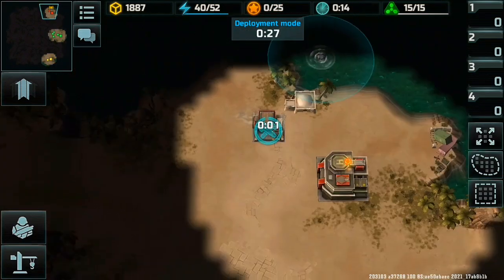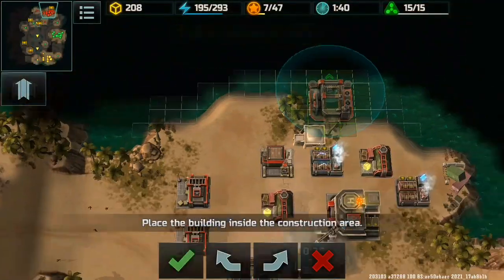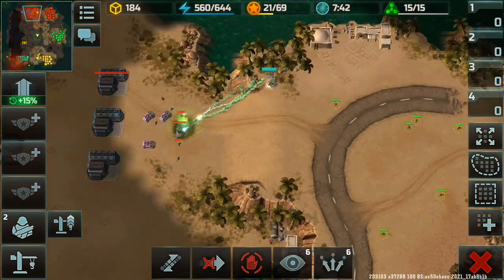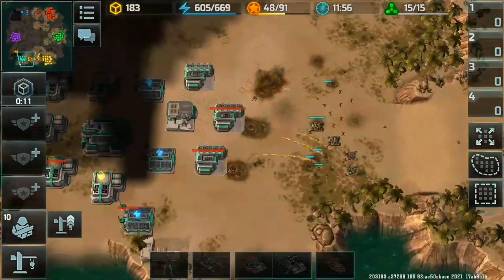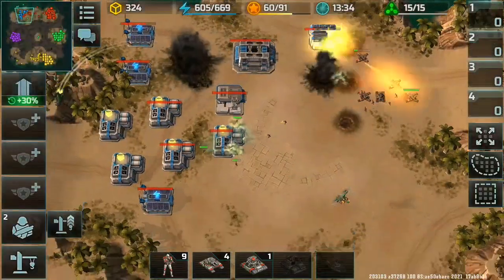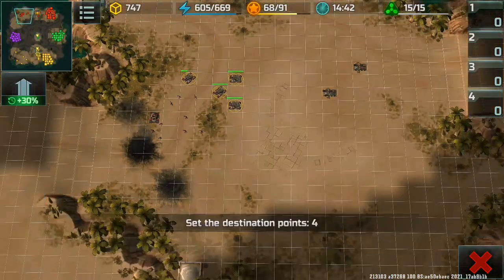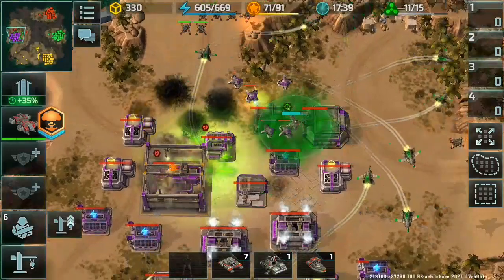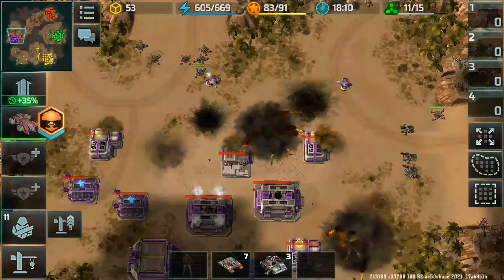CYCLONE DOESN'T WORK💀_ ART OF WAR 3 : GLOBAL CONFLICT